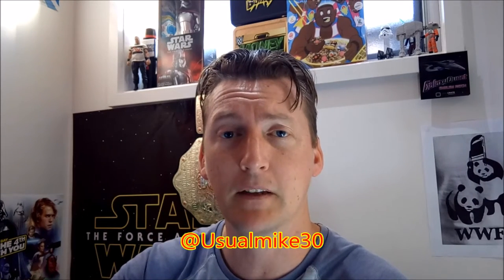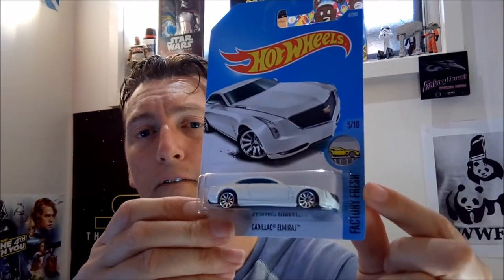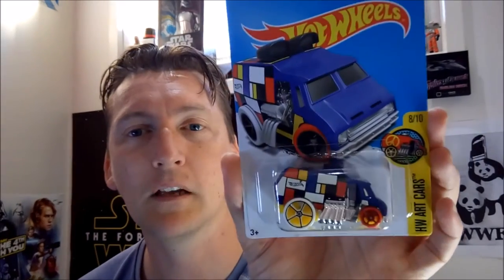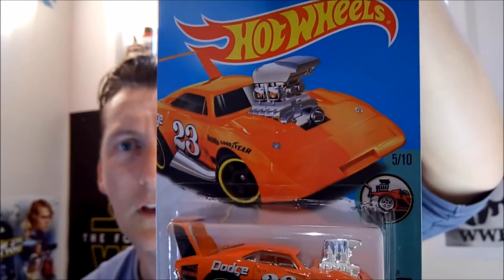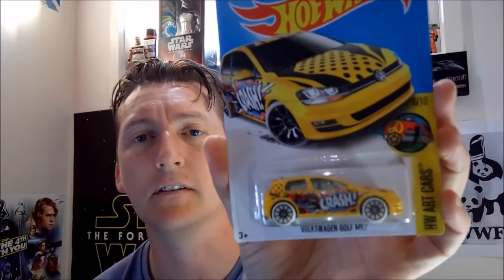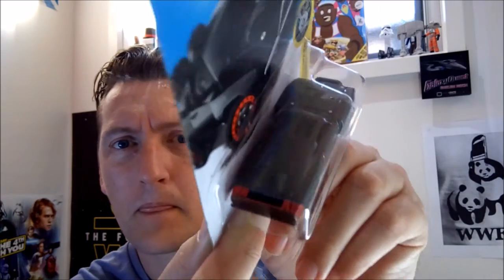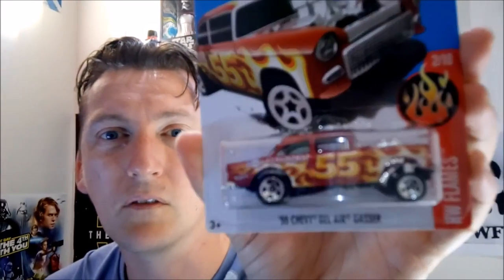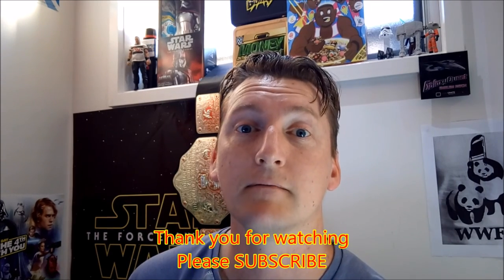HOT WHEELS 2017 first look A Case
This video is a FIRST LOOK at what Hot Wheels has in store for the upcoming year of 2017. These cars are from the A case and are brand new. You can also follow this channel at: